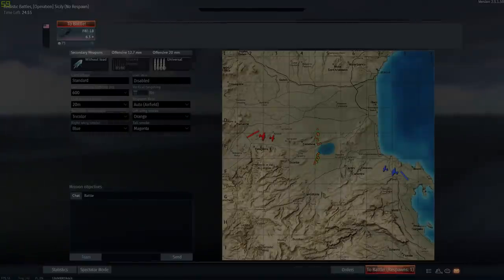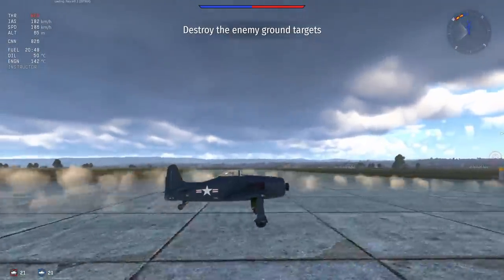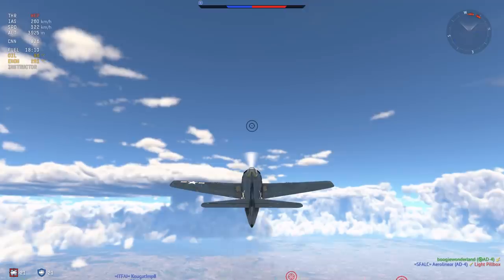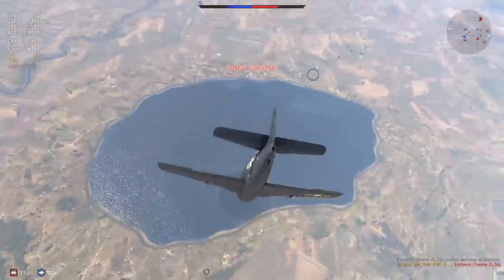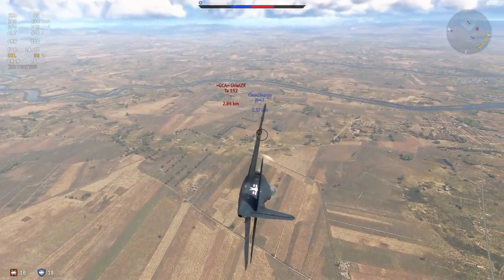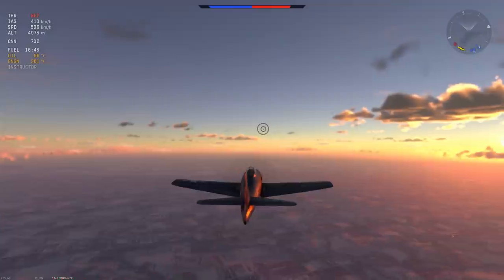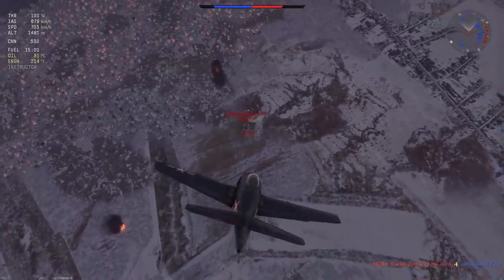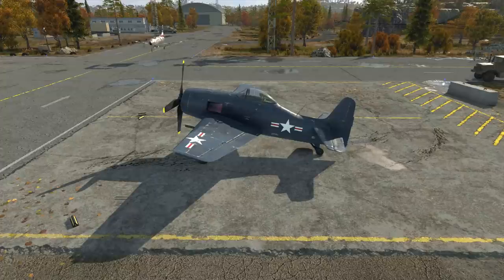When The Repair Cost Is Deadlier Than Your Enemies: F8F-1B (War Thunder)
With your help I will be able to upgrade my setup and possible even move out of my parents' place, giving me more time to make content. I am extremely grateful for Opera's support and more importantly for the support of you guys, who keep me going!

The Channel is now partnered with AirModels.